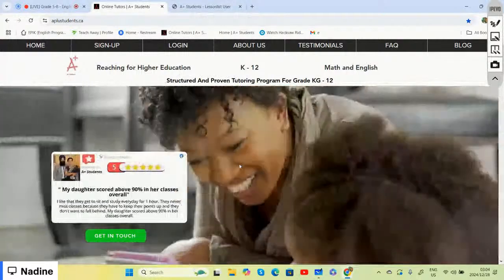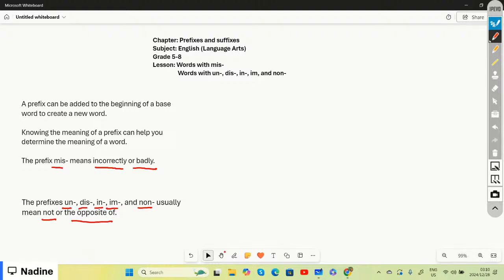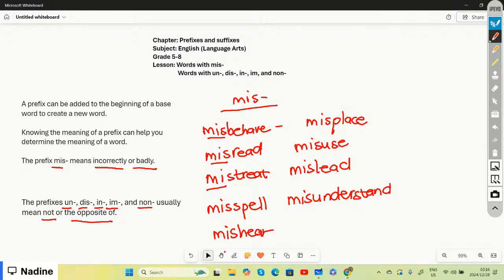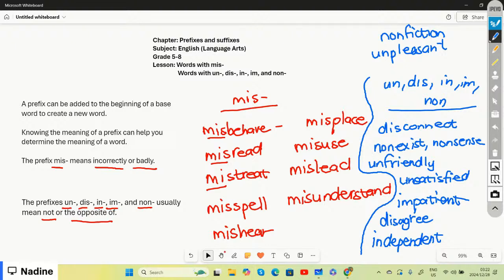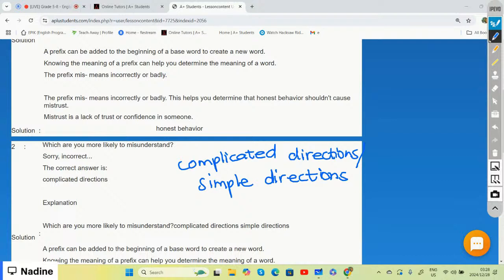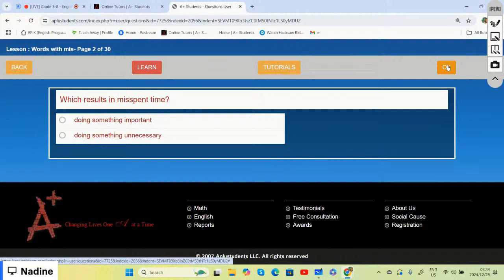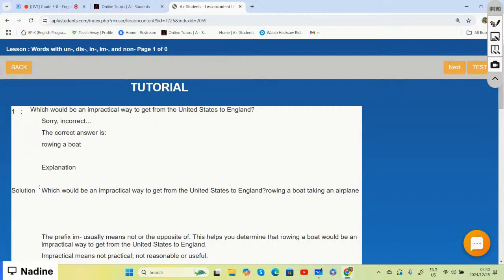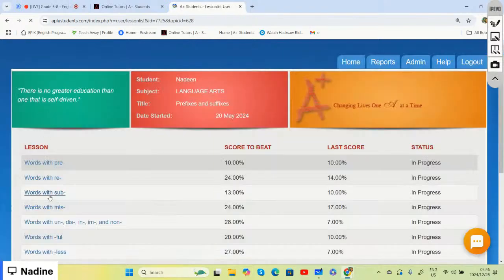Grade 5-8 - English: Prefixes and suffixes